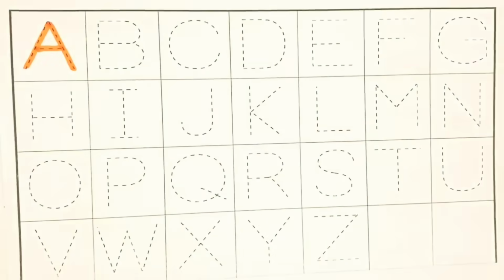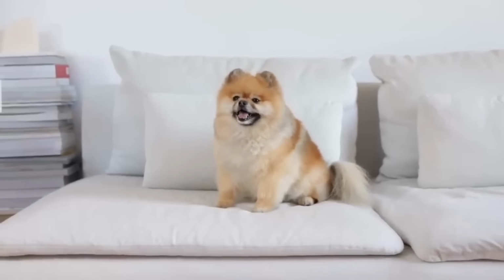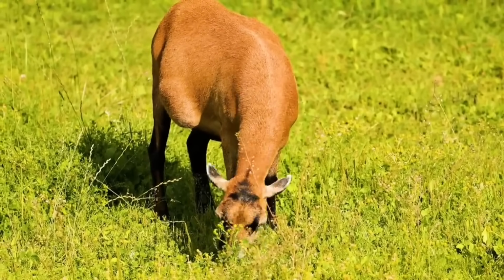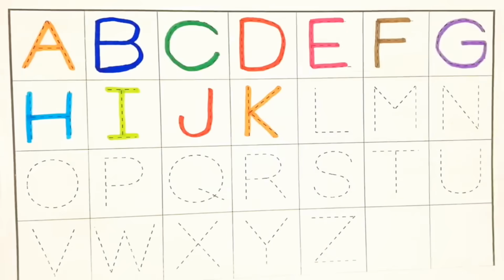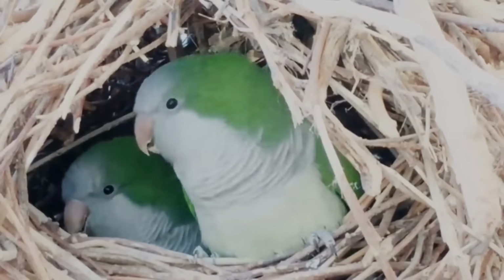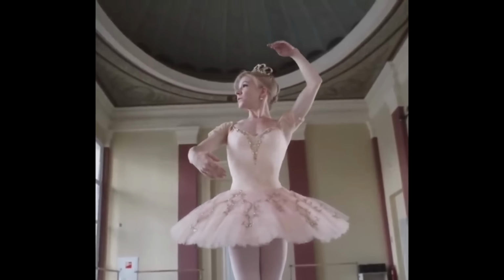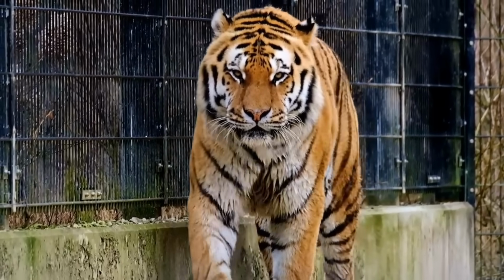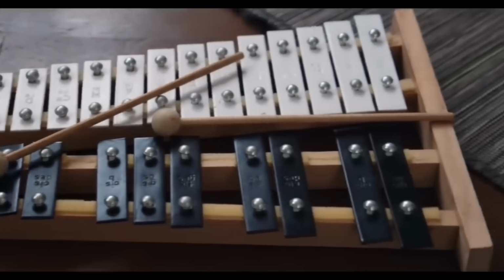Learn ABCD Capital Letters Writing | Tracing Alphabet for Kids | A - Z Writing Practice for Toddlers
Learn ABCD Capital Letters Writing | Alphabet Tracing for Kids | A - Z Writing Practice for Toddlers
✍️ ABCD Capital Letters Writing — Help your child master the English alphabet! In this educational video, kids will learn how to write A to Z capital letters through fun tracing and writing practice. Perfect for toddlers, preschoolers, kindergarten, and nursery kids.

💡 This video is designed to develop early writing skills using clear visuals, step-by-step guidance, and simple voiceover — making learning enjoyable and effective!

✅ Ideal for:

Homeschooling parents

Pre-K and KG teachers

Daycare learning centers

Children ages 2–5

Pencil control and hand movement

Letter recognition and alphabet order

l